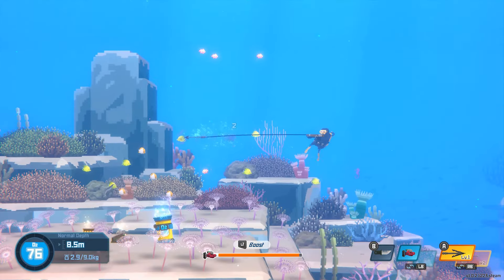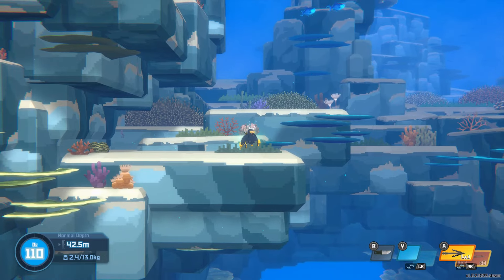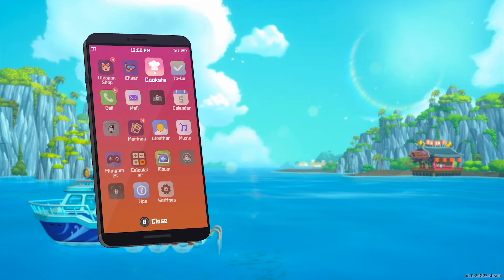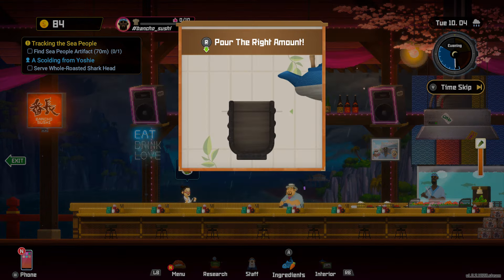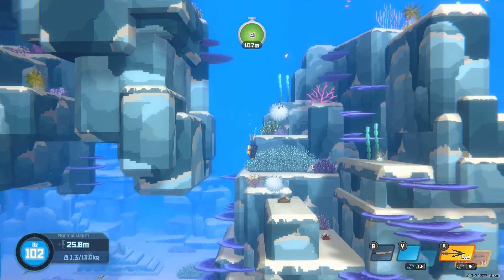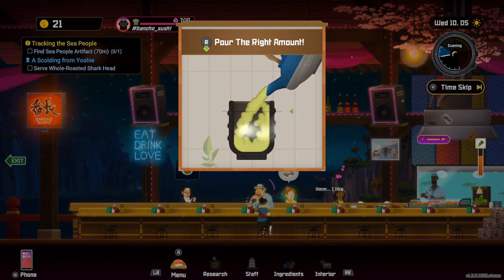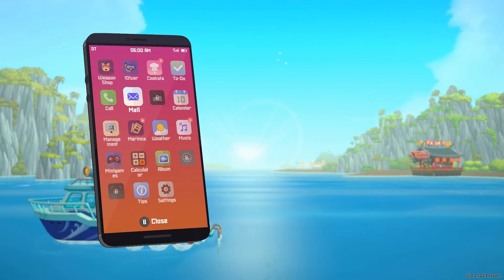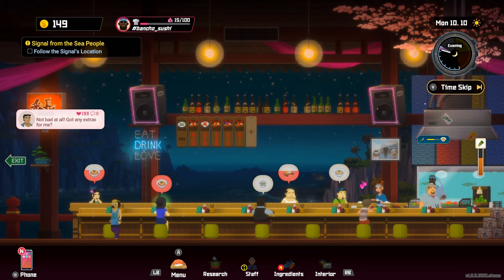Does DAVE THE DIVER dredge up good memories? - REVIEW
Time Index:
00:00 - Introduction
00:25 - Gameplay
02:27 - Graphics & Sound
02:56 - What's Good and What's Bad
03:21 - The Verdict
04:04 - Scoring

Artist: Petruality
Track: 8 Bit Chiptune Arcade Game Logo